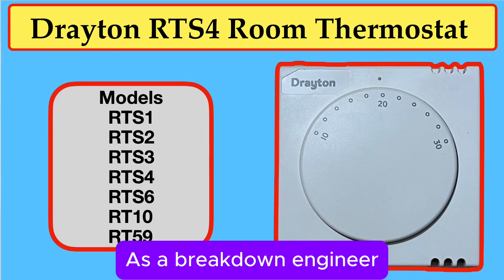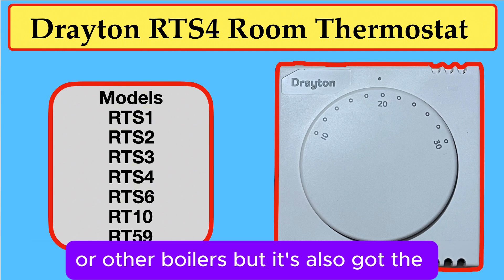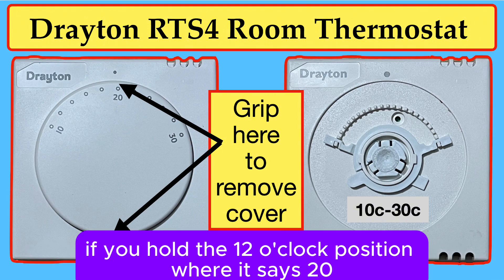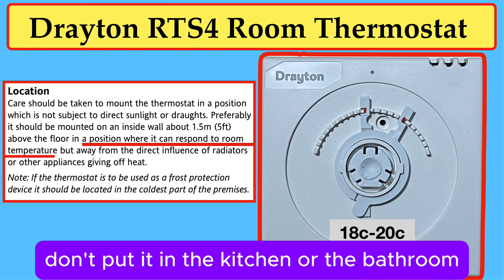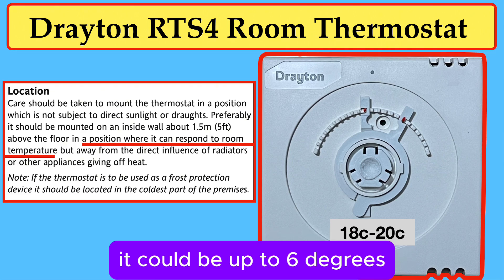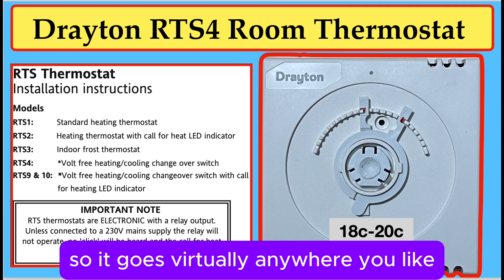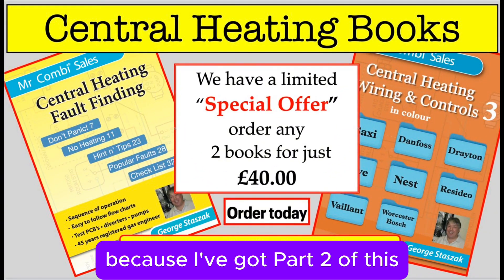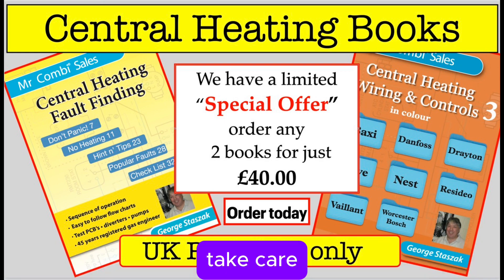Not all Room stats are equal, the Drayton RTS4 has extra’s it's an installers dream.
As an installer and breakdown engineer of nearly 50 years I had to carry spare stats programers and valves from the popular brands.
I hated to come back or drive across town for one part, waste of my time and money.

This RTS4 is a life saver, Volt Free or 230cAC two stats in one.
Don’t forget, the newer DiGi stat you have in the lounge the cheaper your heating bill will be, most are under £40.00 and easy to change

A lot of customers did not know the stat was faulty, many were NOT wired up! They turned it up nothing happened the boiler stat was in control.
We all know analogue stats need 2 live a neutral + earth often only two wires are there.
This is part 1 “how to" fix the temperature at 18-20c

Thank you to all our subscribers we love you all, and wish you a prosperous New Year.